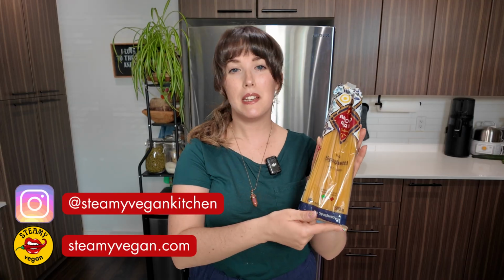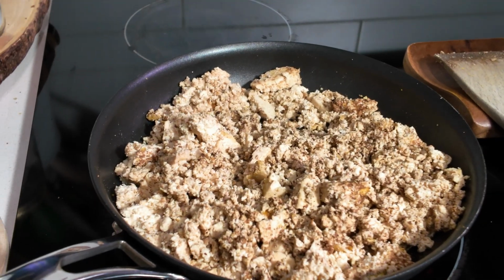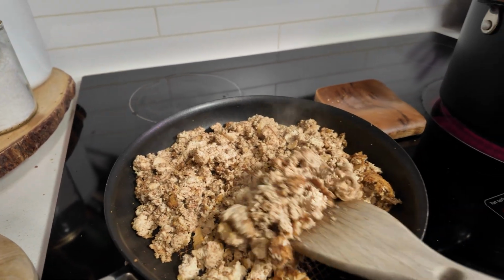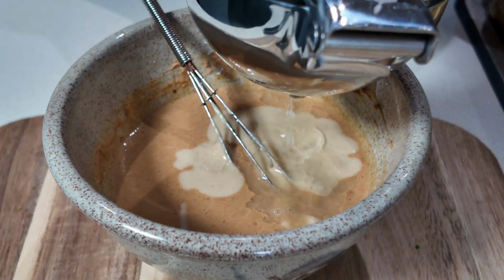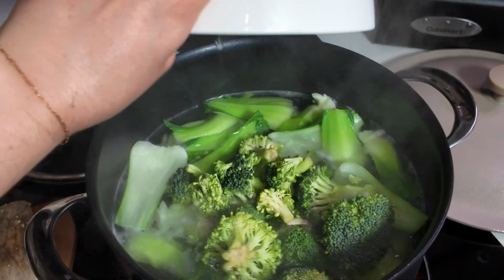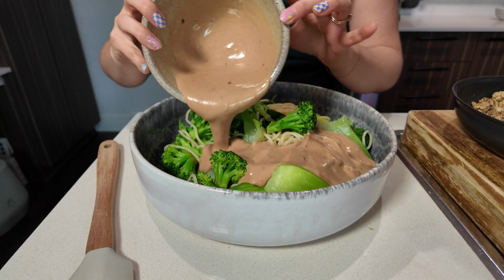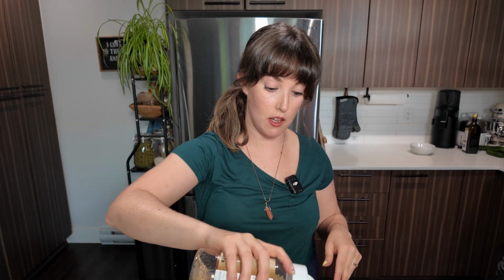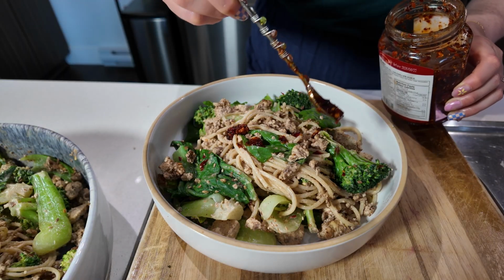THIS is one of my new favourite high protein vegan meals! 🌱 (20 MINUTE VEGAN RECIPE)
This healthy, high protein vegan recipe is perfect for busy weeknights and has amazing macros at 40g of protein to keep you full. At just 20 minutes max to throw together this quick vegan recipe will save you tons of time prepping dinner, and be one your new favourite high protein vegan meals!

💚Be My Friend on These Platforms Too! 💚

💚 PRODUCTS I LOVE USING 💚

💧My Fave Water Filtration System